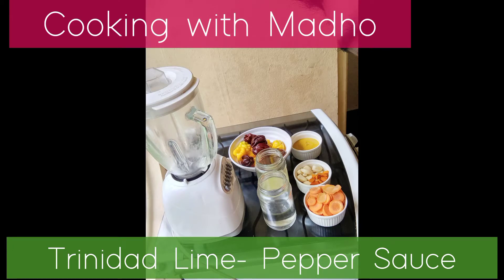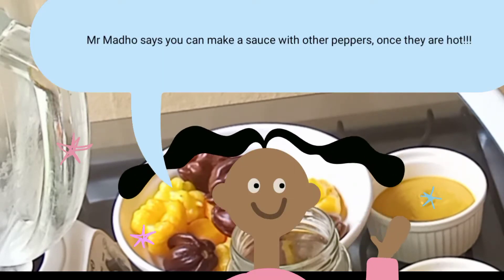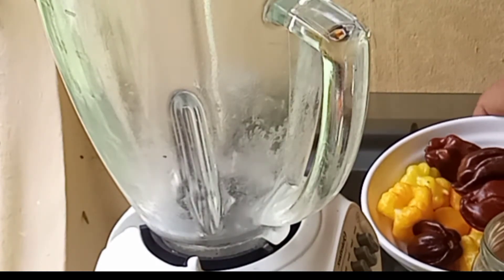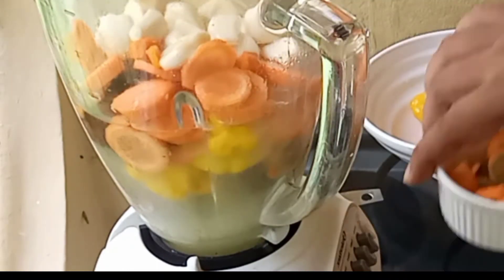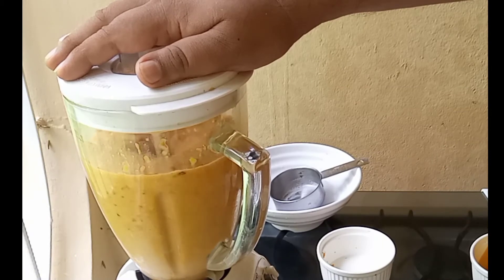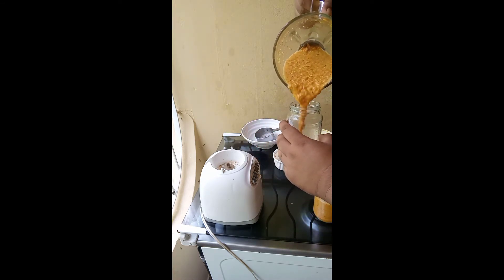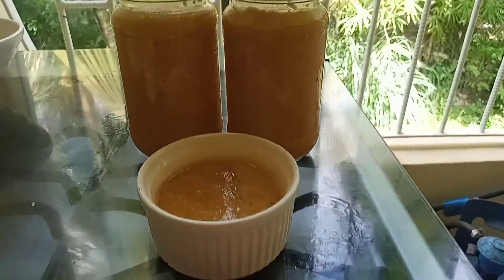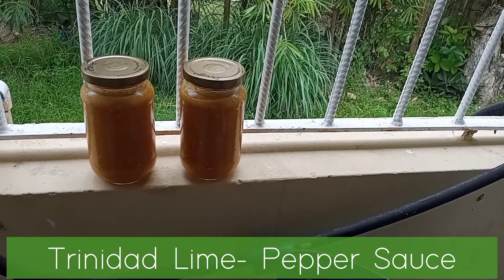Secrets of a Trinidad Lime- Pepper Sauce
Inspired by a Trinidadian recipe for lime- pepper sauce, I use fresh Jamaican ingredients like: scotch bonnet peppers,  extracted lime juice, carrot and turmeric root to create a tasty condiment. The lime juice and vinegar mesh well with mustard to preserve the sauce. This condiment  can also be a sautee agent to infuse flavour into curry, stew, soup, jerk or green- seasoning rub.

Recipe for 750 ml jar of pepper sauce
( amount made in the video)

75 ml lime juice
75 ml vinegar
30 ml of mustard
18 scotch bonnets
14 cloves of garlic
2 carrots
1/2 teaspoon of salt
No Water. ..

Method to make the Lime- Pepper Sauce

Add all ingredients into a blender and pulse or puree 4 times for 5 to 7 seconds.
Pour into air- tight clean glass bottles.